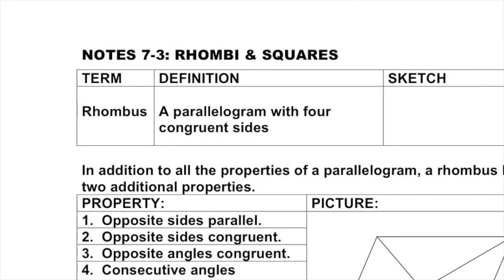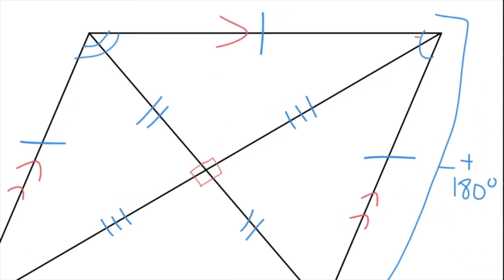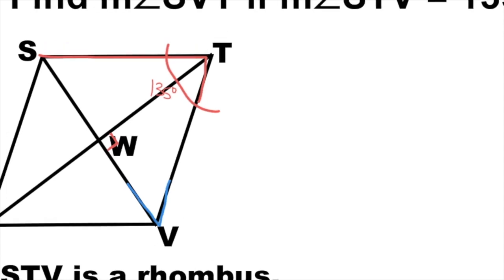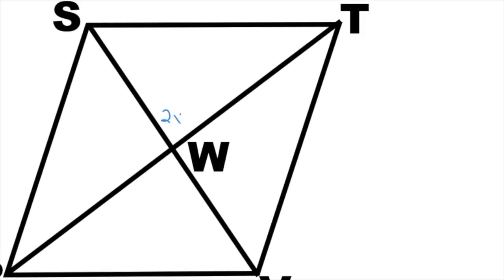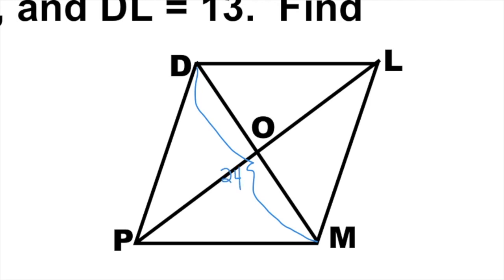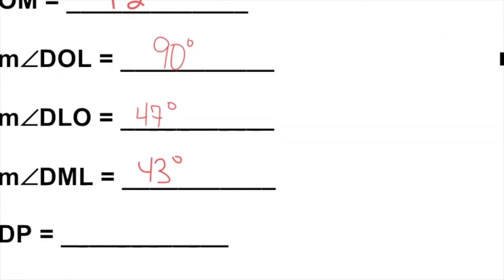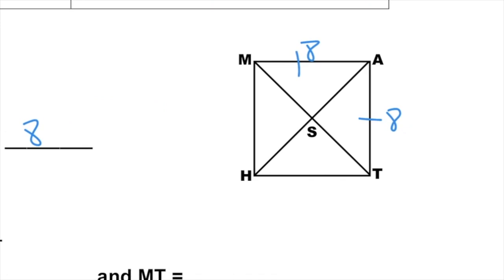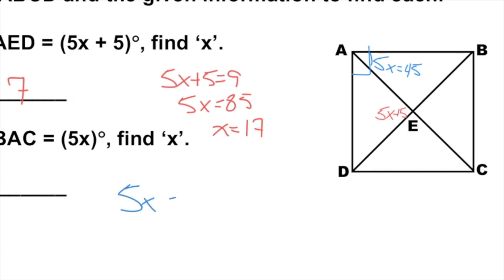N 7-3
This video is about N 7-3